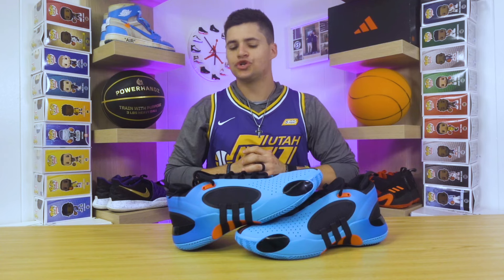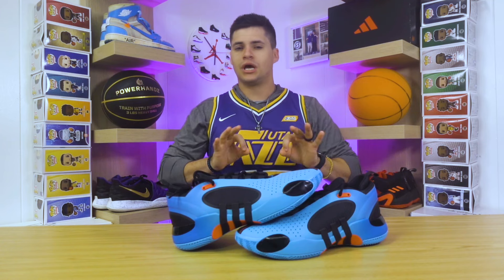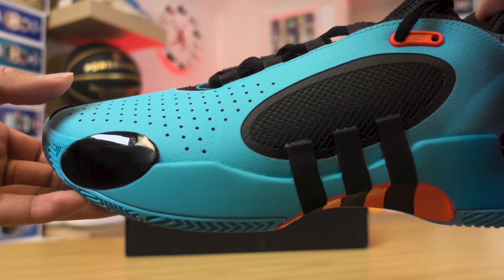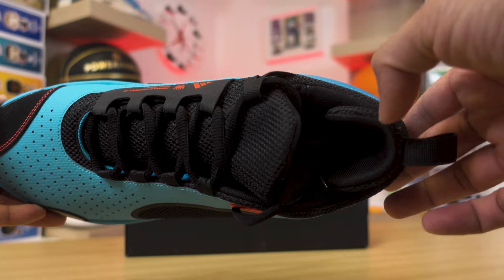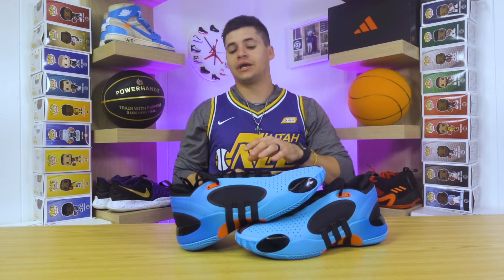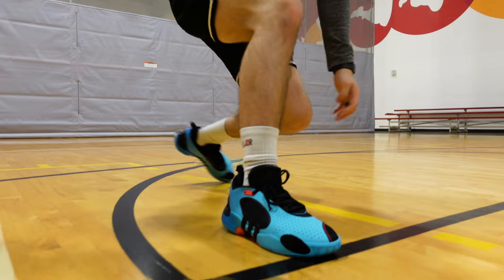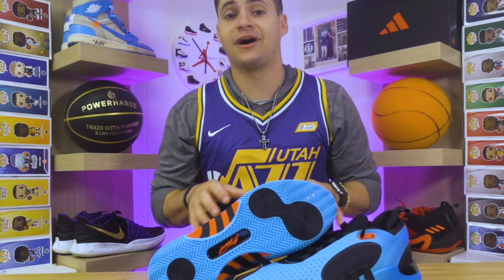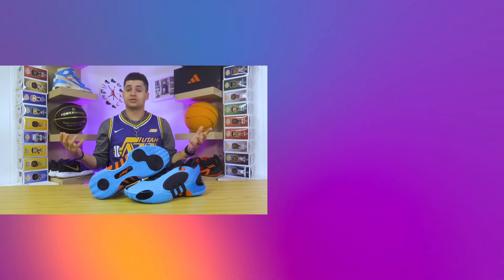Is the NEW ADIDAS D.O.N. 5 Good Enough?